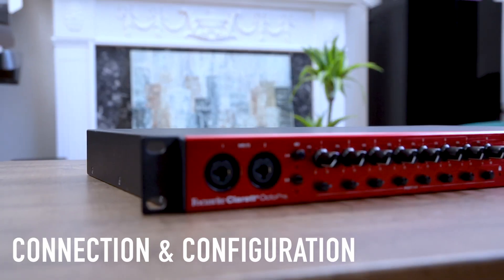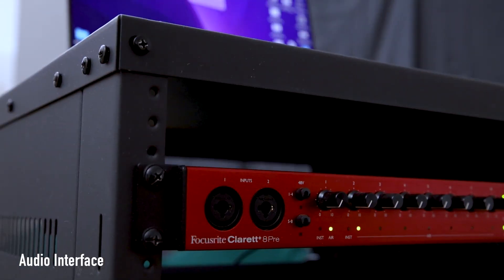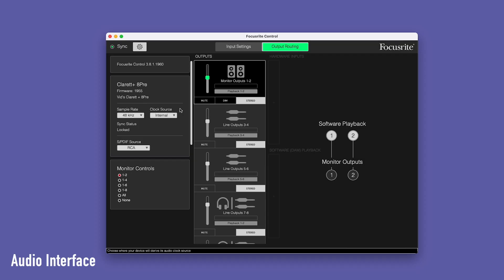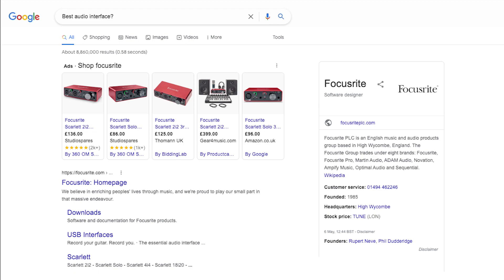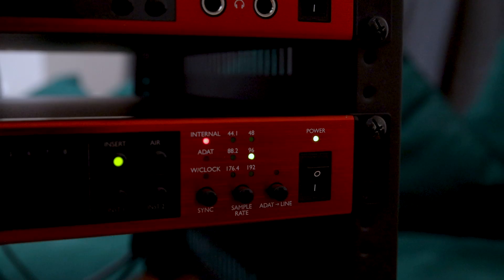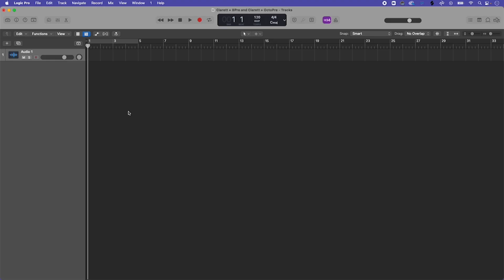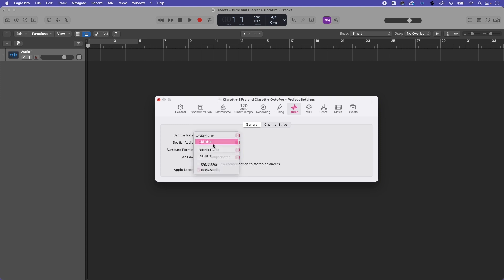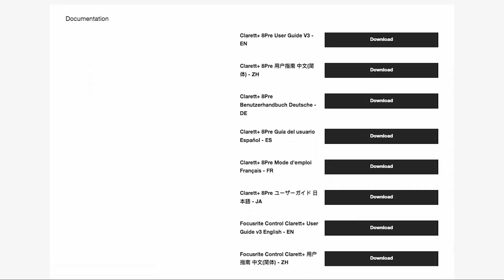Connection & Configuration - Clarett⁺ OctoPre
We go through how to connect your Clarett + OctoPre to an audio interface with your Clarett + OctoPre set as clock leader.

Clarett+ is Focusrite’s range of premium-quality USB audio interfaces for PC and Mac, which build on the strengths of the previous Clarett ranges.